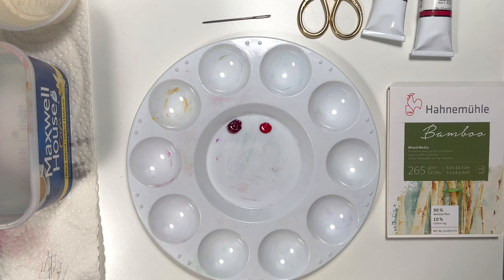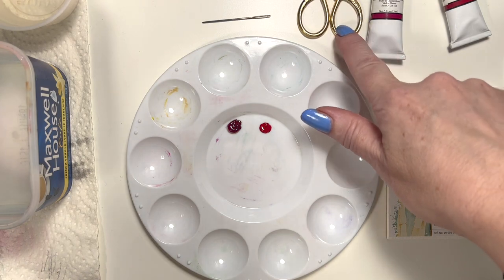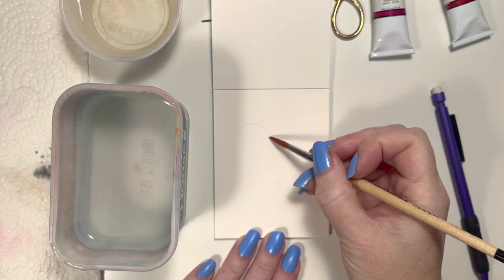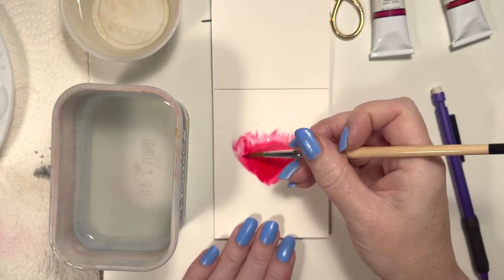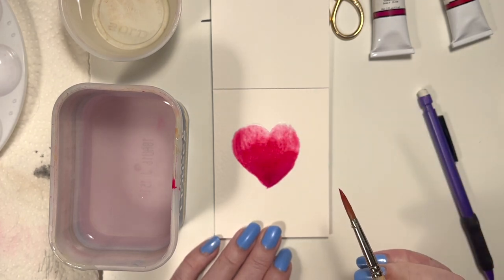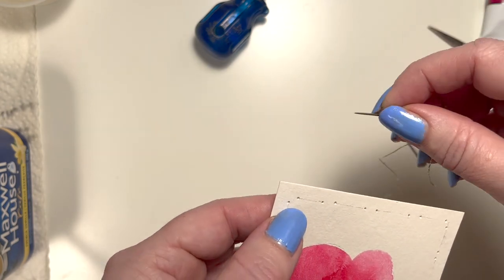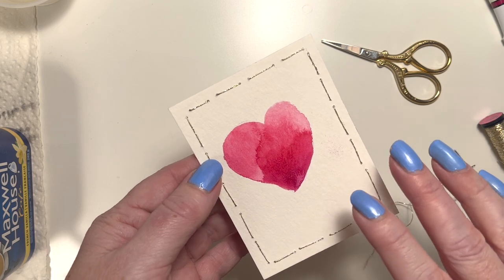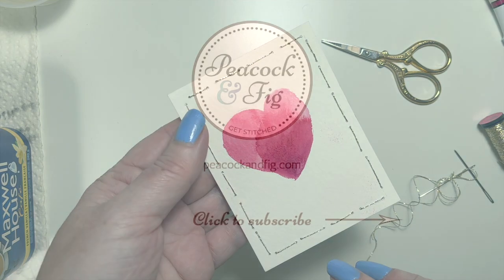Watercolour and Stitched Greeting Card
This simple tutorial will teach you how to combine basic watercolour paint techniques with stitching to create a really pretty Valentine's Day card (or any other kind of greeting card). This is a bonus tutorial for the Watercolour and Stitching: Create Your Own Paper Ornament Skillshare class, linked below.

PEACOCK AND FIG CLASSES:
Learn how to complete a full project from start to finish! Join one of Peacock & Fig's full stitching and crafting classes, go for more details.

-- Watercolour and Stitching: Create Your Own Paper Ornament (link includes a free 30-day trial to Skillshare if you don't already have an account)